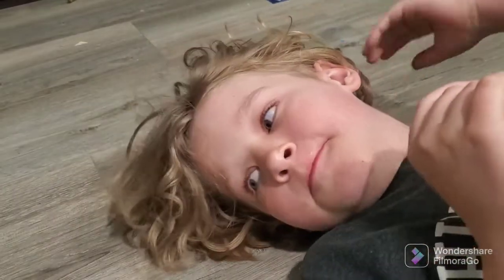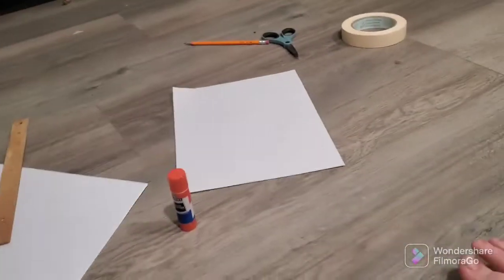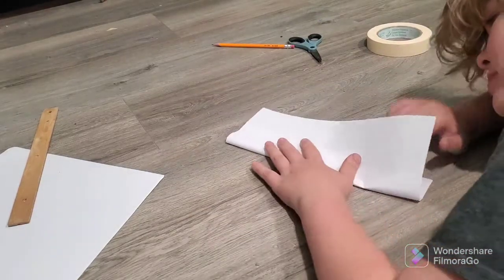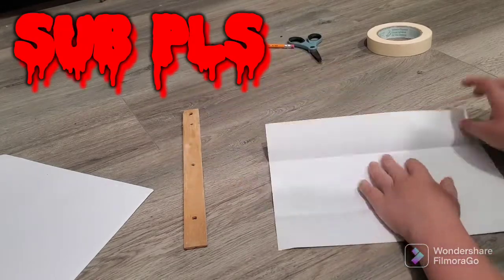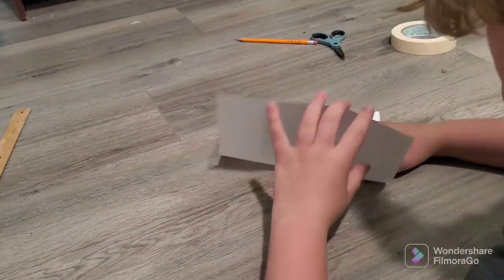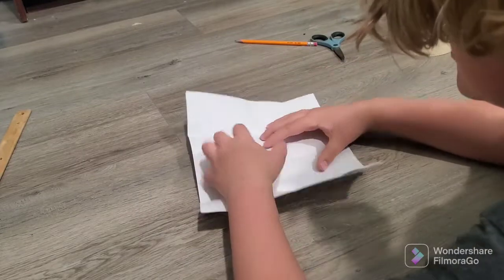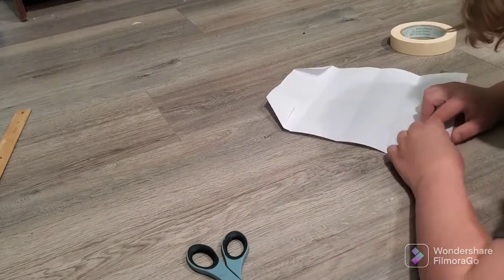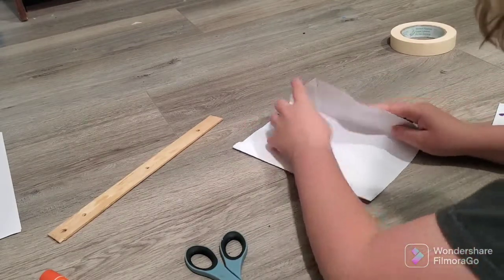How to make a pokemon binder with only paper and glue